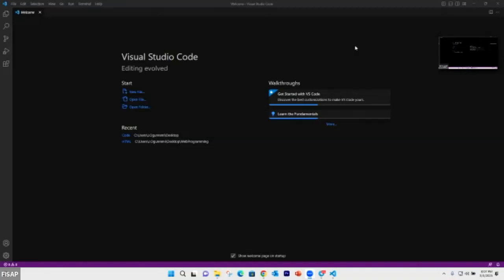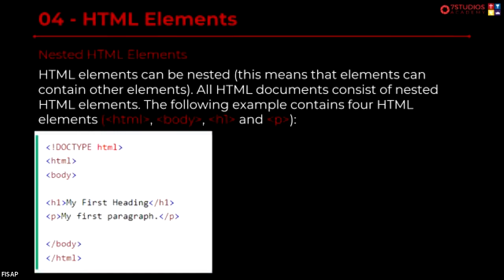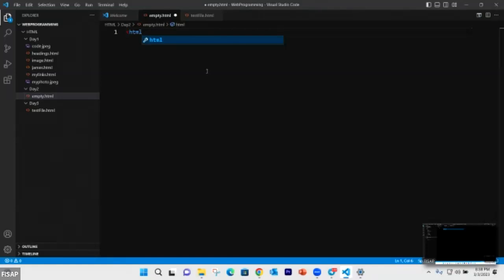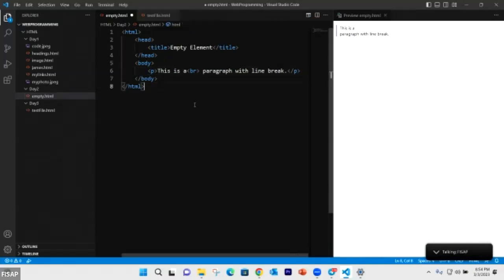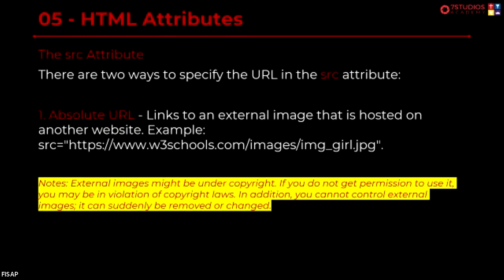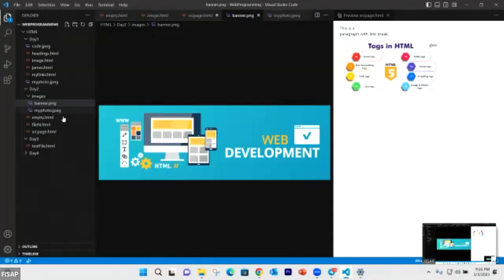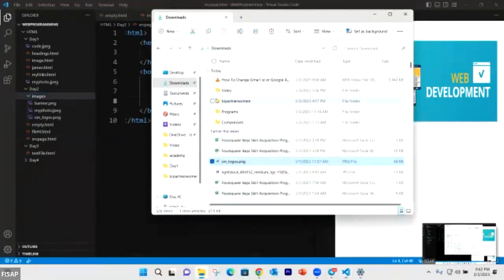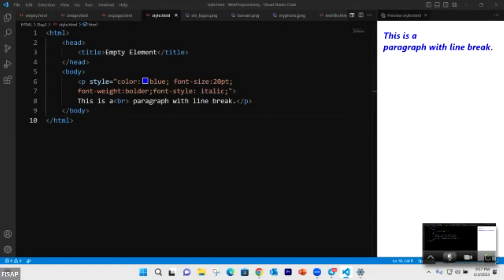HTML Class - Recording Day2